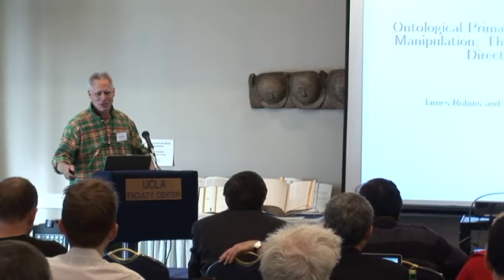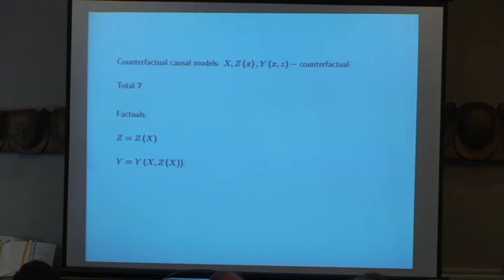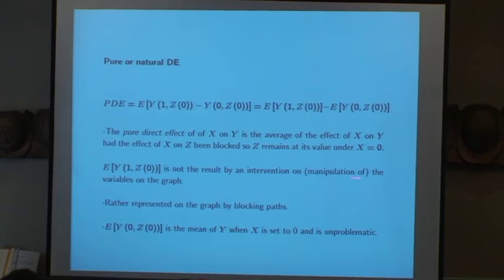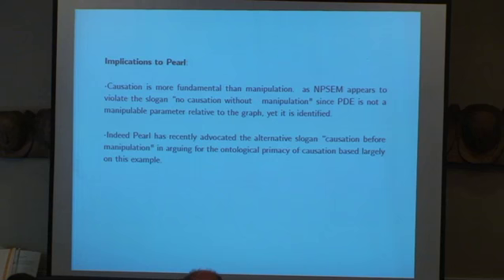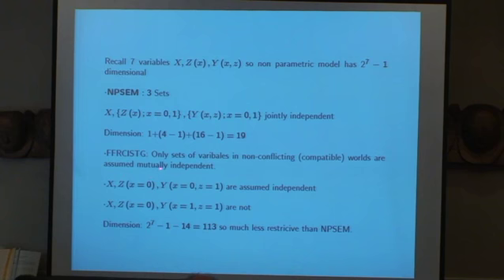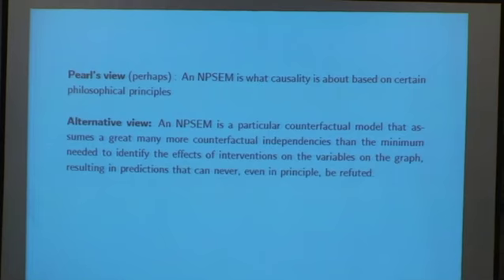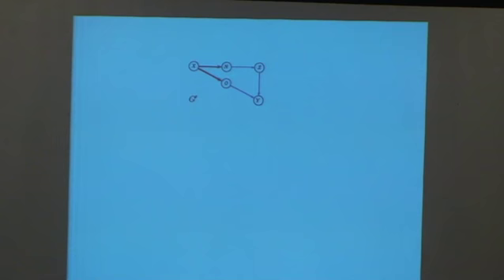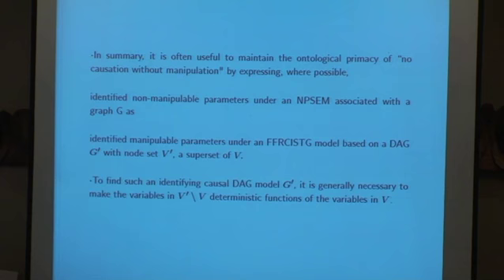James Robins at Judea Pearl Symposium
At the event, Pearl was presented with a Festschrift entitled "Heuristic, Probability and Causality: A Tribute to Judea Pearl" Nearly 20 contributors to the book delivered lectures at the symposium.  This video records the lecture by Professor James Robins who spoke about "Ontological Pramacy of Causation vs Manipulation vs The case of the Pure Direct effect" (co-authored with Thomas Richardson).